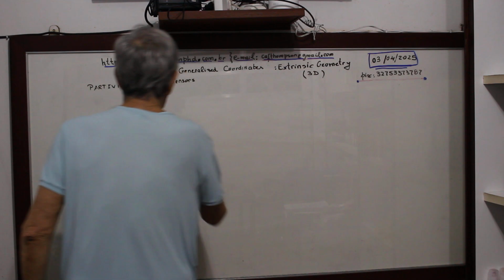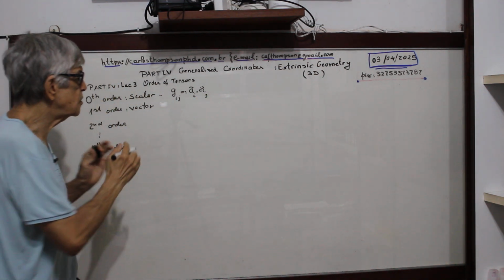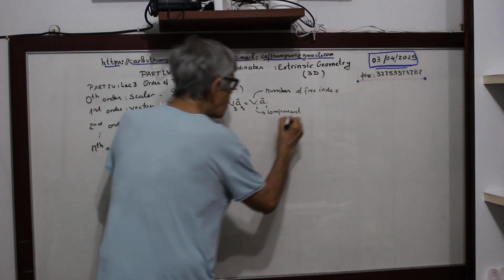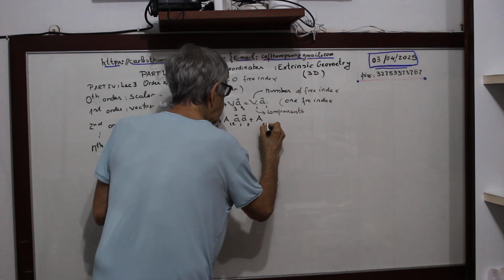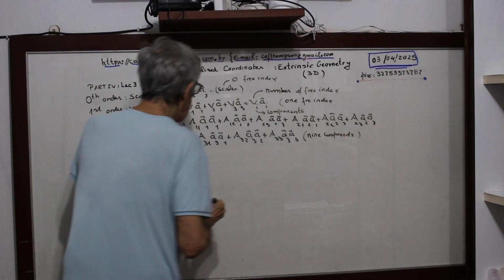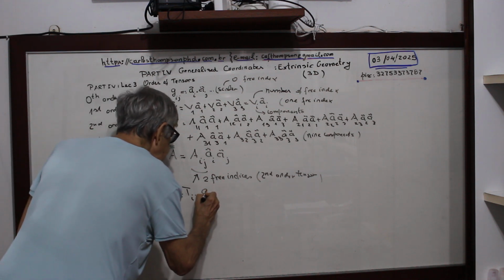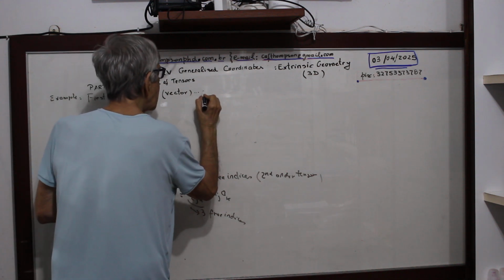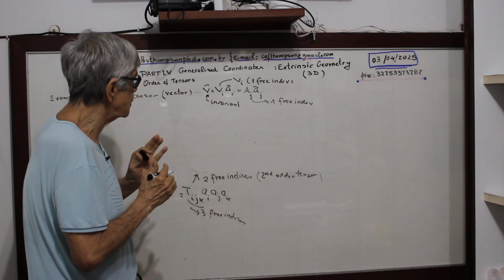Part IV Lec 3A: Order of a Tensor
This video presents the definition of the order of a tensor.